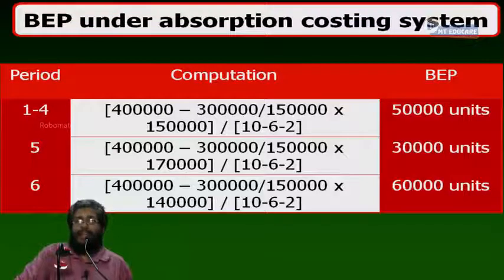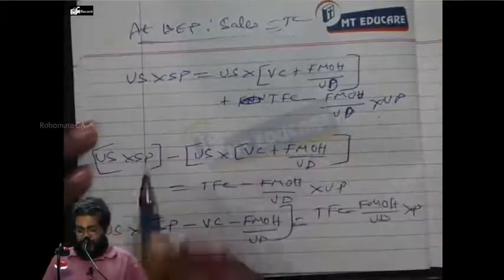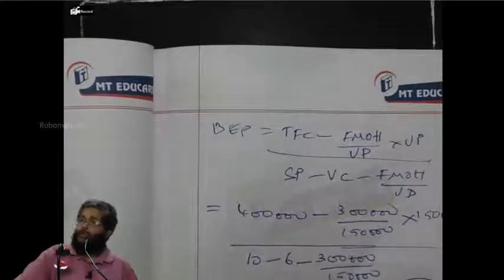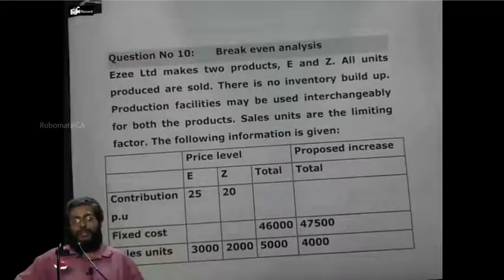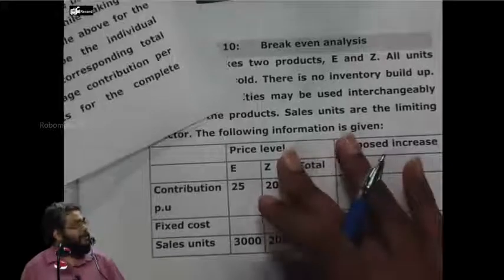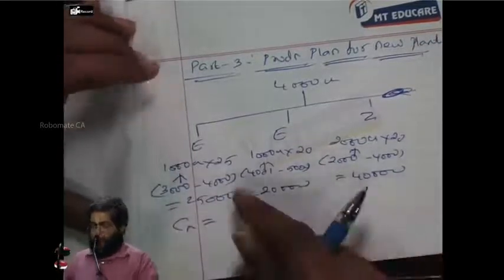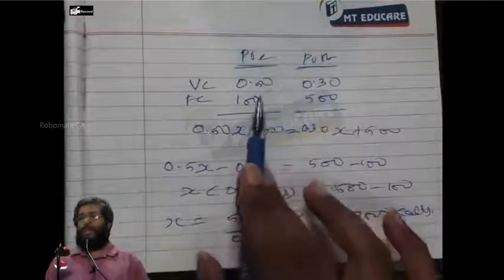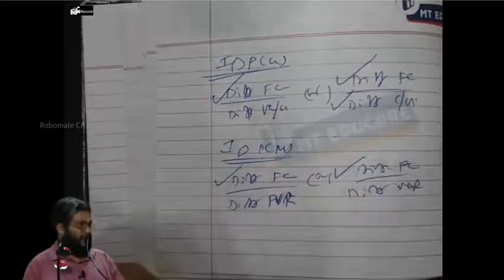Marginal Costing Lecture 3 2